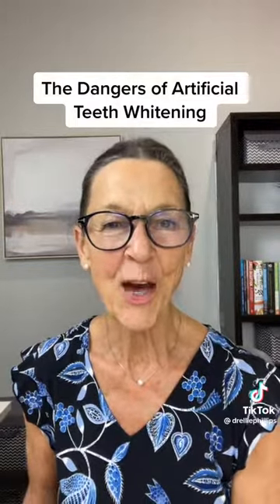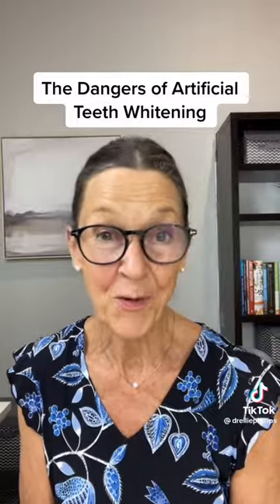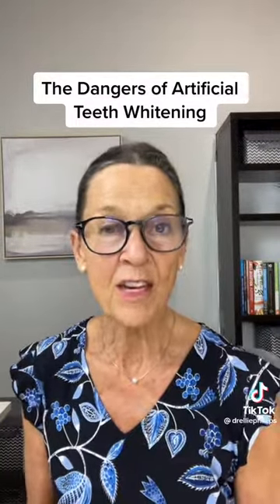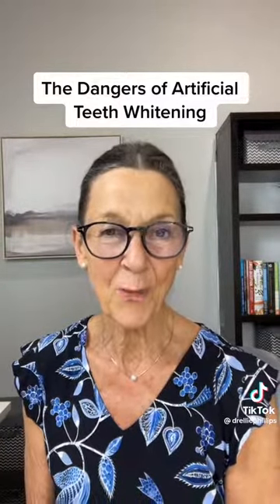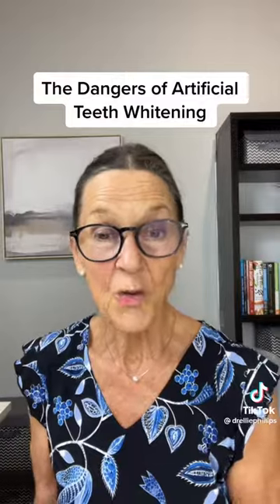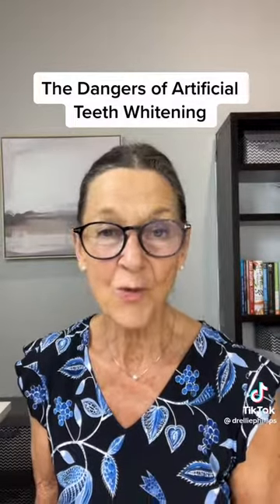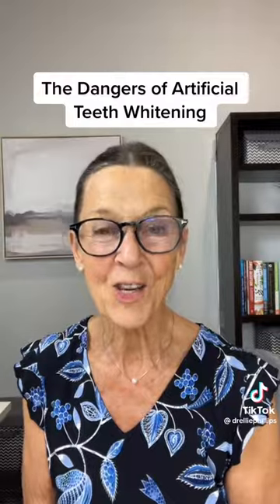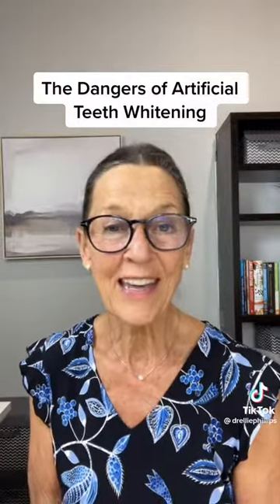The Dangers of Artificial Teeth Whitening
In this video, I will be discussing the dangers of artificial tooth whiteners and why you should think twice before using them.

While tooth whitening may seem like a quick and easy way to improve your smile, many people are unaware of the potential risks associated with these products. From gum irritation to enamel damage, artificial tooth whiteners can have a range of negative side effects on your oral health.

I will be diving deeper into the potential dangers of tooth whiteners and explaining why natural whitening alternatives may be a safer and more effective option.

Whether you're a long-time user of tooth whitening products or simply curious about the risks involved, this video is a must-watch for anyone interested in protecting their oral health.